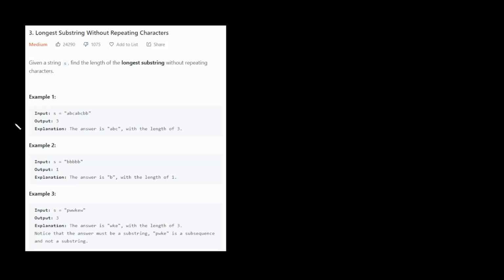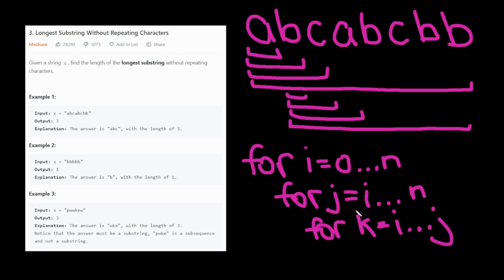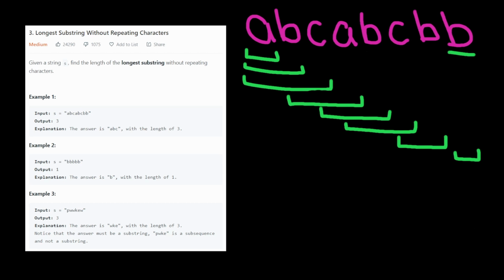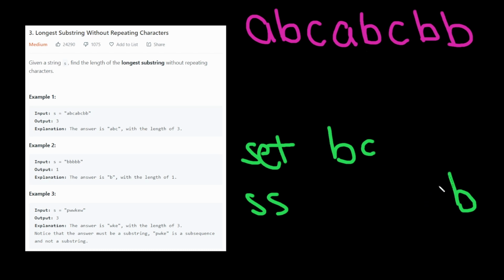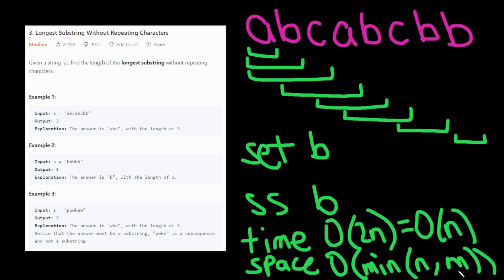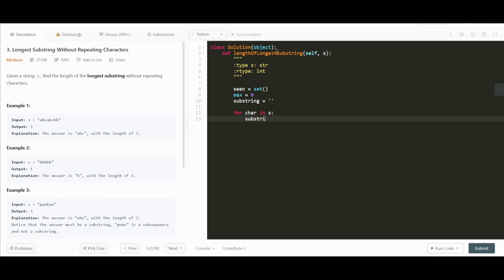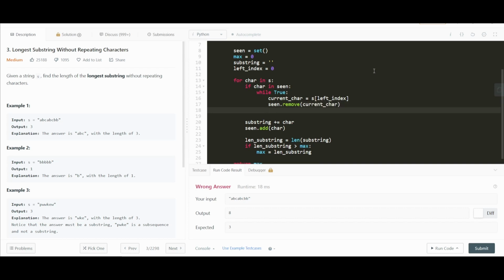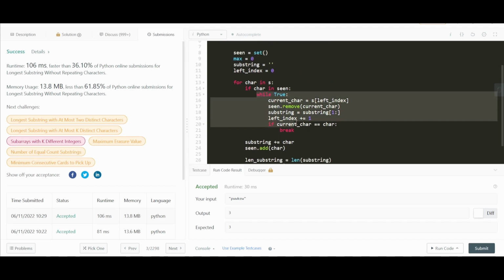LeetCode Longest Substring Without Repeating Characters | Python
00:00 - Intro and problem statement
00:33 - Brute Force Solution
01:55 - Best Solution
07:20 - Code
10:33 - Tips